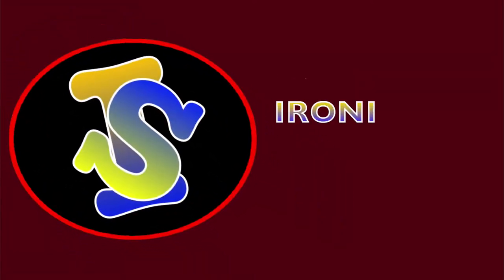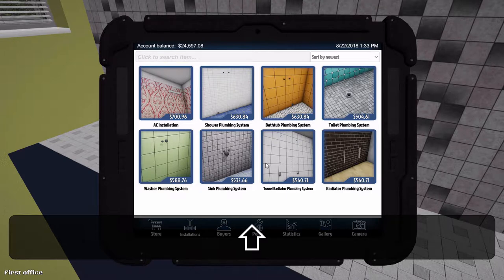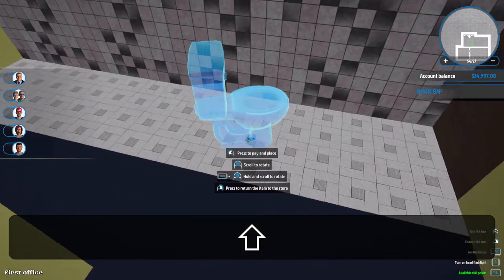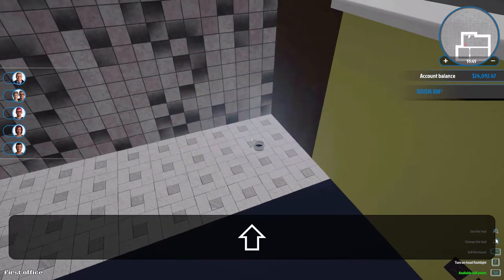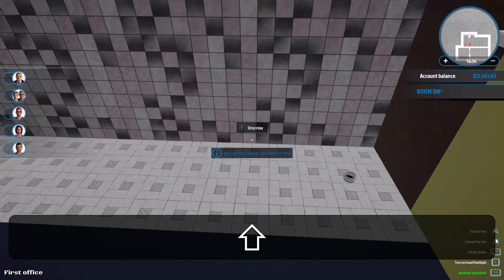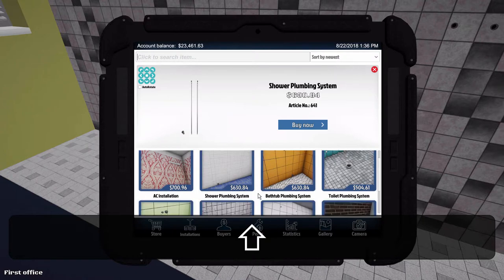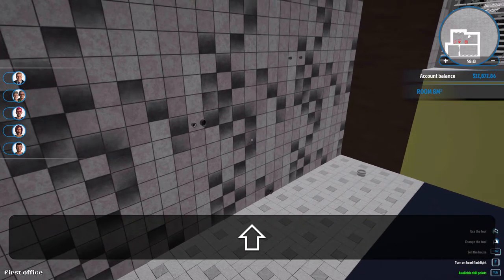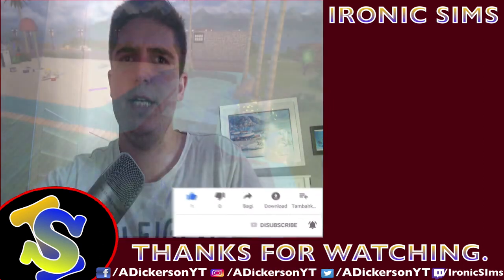House Flipper Tutorial | How Plumbing Works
House Flipper Tutorial | How Plumbing Works | Tips&Tricks HouseFlipperTutorials - Please click Show more.

Thanks very much for watching and have a lovely day!